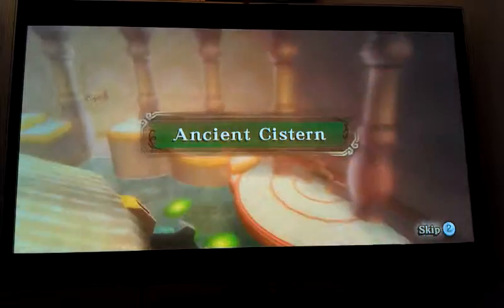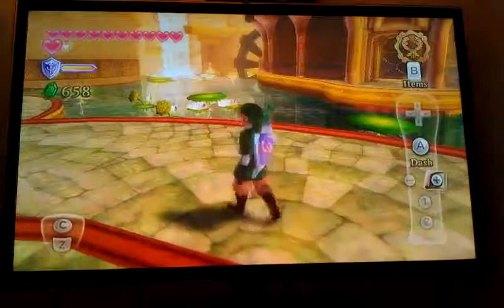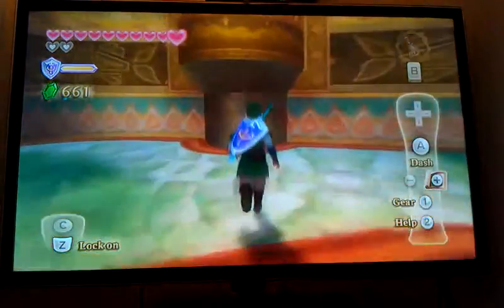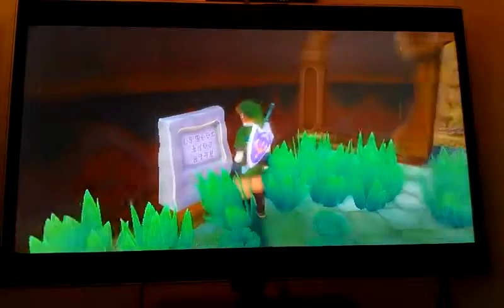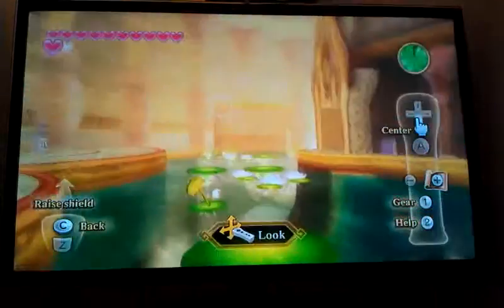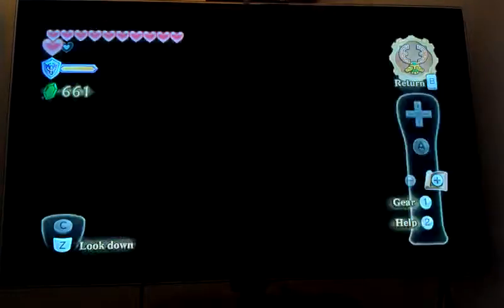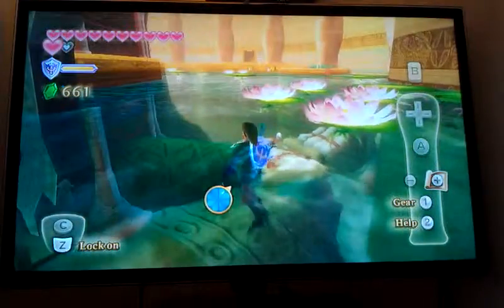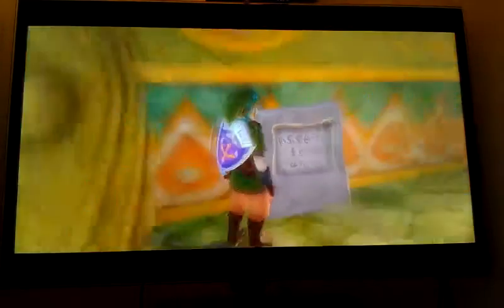Skyward Sword Let's Play! Ancient Cistern Part 1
IMPORTANT!!! READ THE DESCRIPTION OF EACH VIDEO FOR THE LINK TO THE NEXT ONE!!

Welcome all to my very first attempt at a Let's Play style walkthrough! I've been an avid gamer for over 20 years and I'm especially fond of the Zelda series. This mini series here is my first attempt at the Ancient Cistern Temple in Skyward Sword. It turned out to have a few tough points, so hopefully this video is useful to everyone! I hope you enjoy it, and please be sure to leave feedback in the comments!! :)